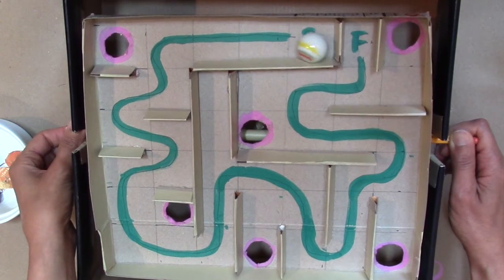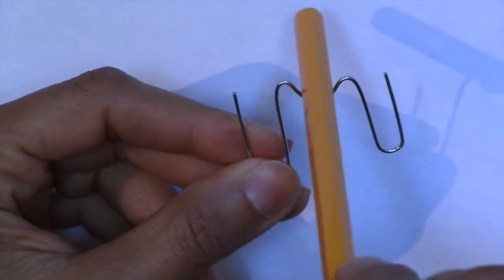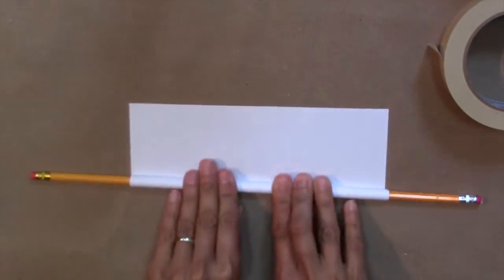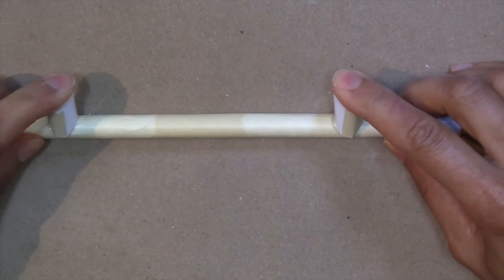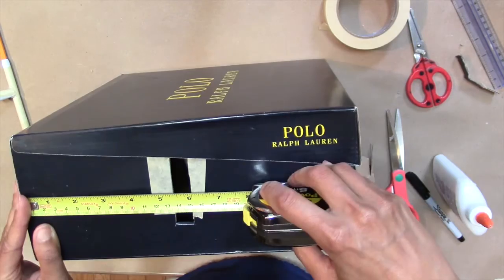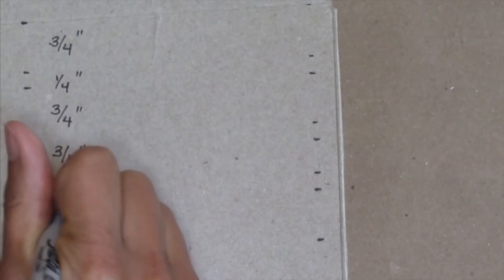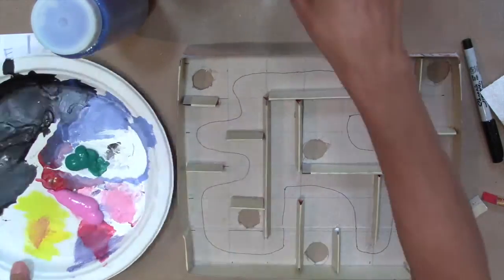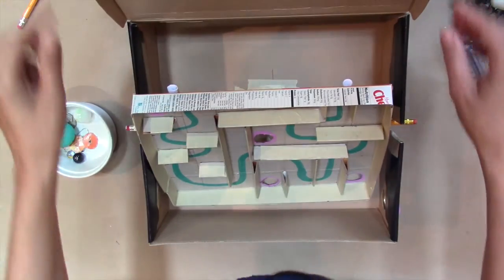Tilting Marble Maze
This video shows you how to build a tilting marble maze project using recycled materials like a shoebox, cereal box, and cardboard tube.  This video was developed as part of our Summer Design Challenge for Kids. Please note, our steam design lab website is no longer active.